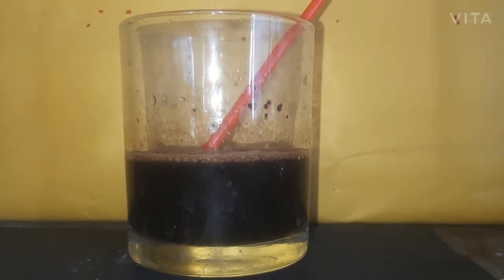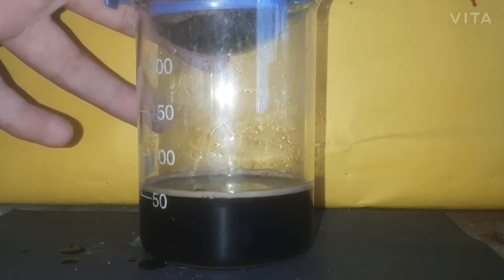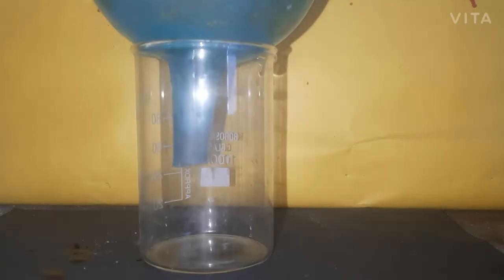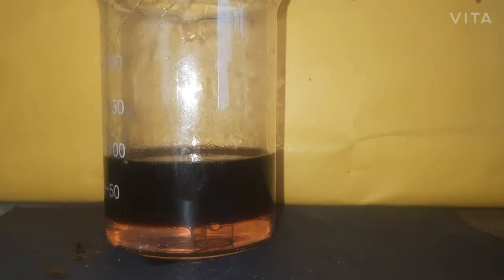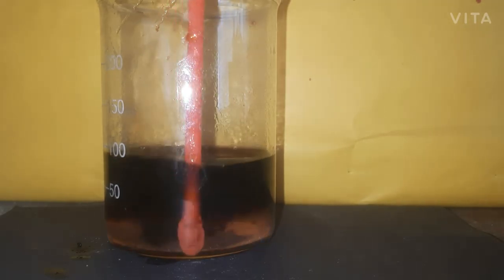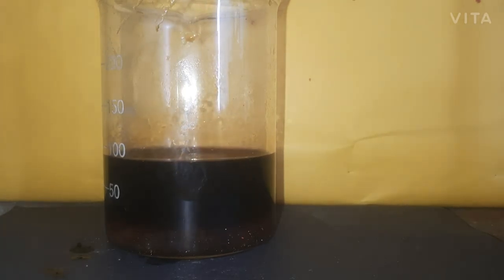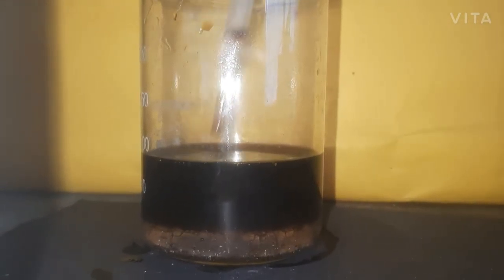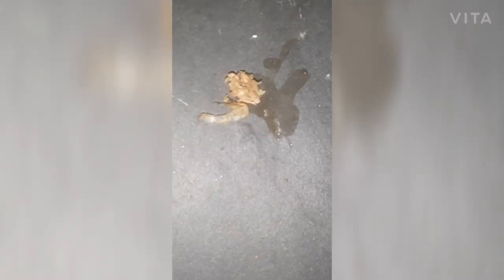How to extract caffeine (DCM)